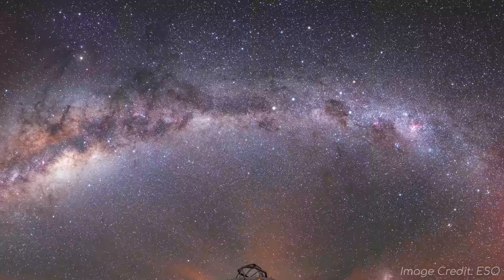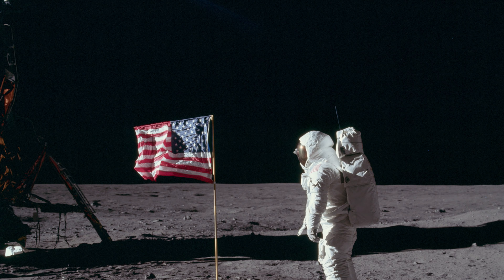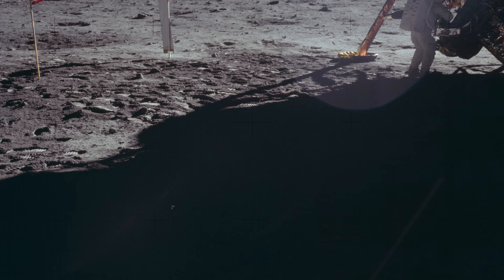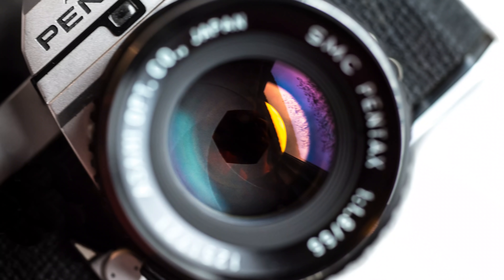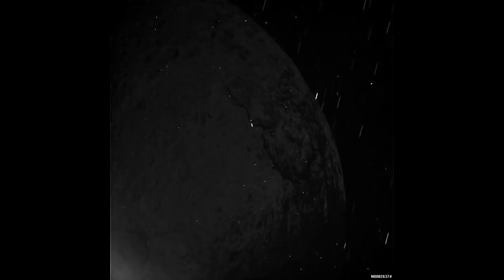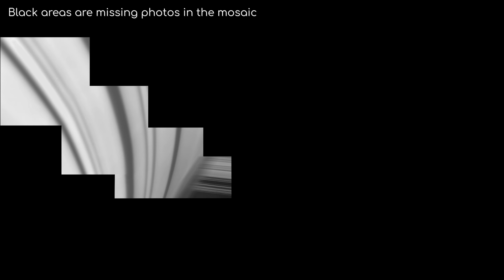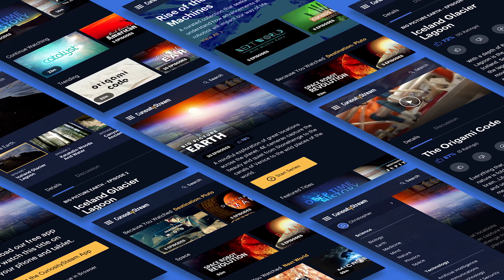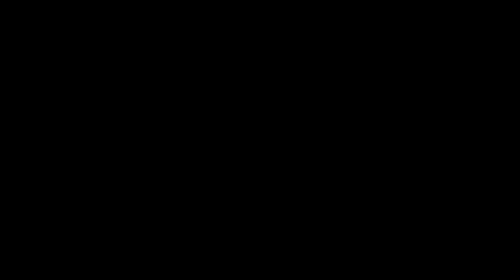Should You Be Able To See Stars In Space Images?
Why are there no stars in space images, like the Apollo moon landing? Why is a lot of space art wrong? Astrum answers.

A big thank you to CuriosityStream for supporting the video. Get unlimited access to CuriosityStream starting at just $2.99 a month, and for you, the first 30-days are completely free if you sign up and use the promo code ‘astrum’ when prompted.

Image Credits: NASA/ESO/Pexels